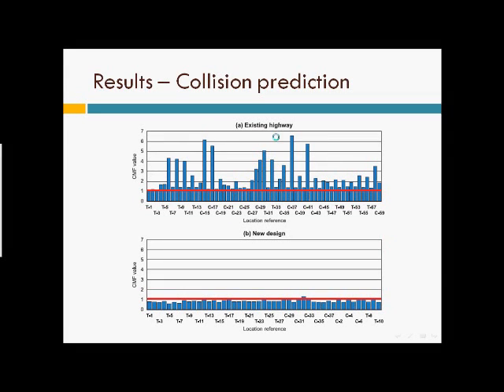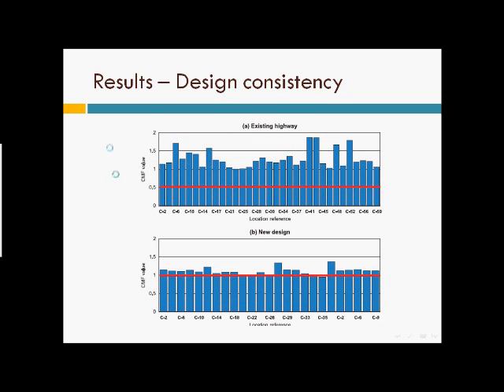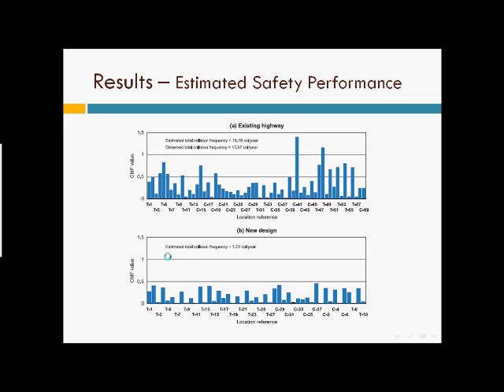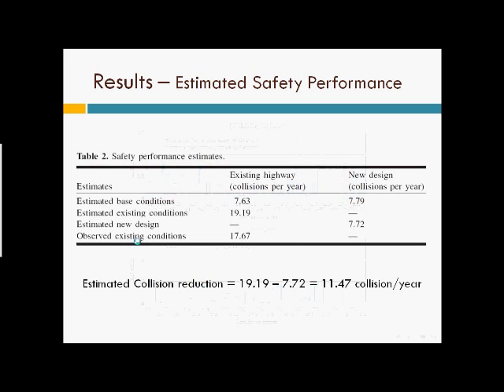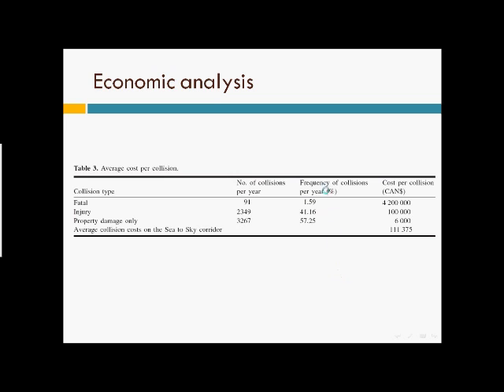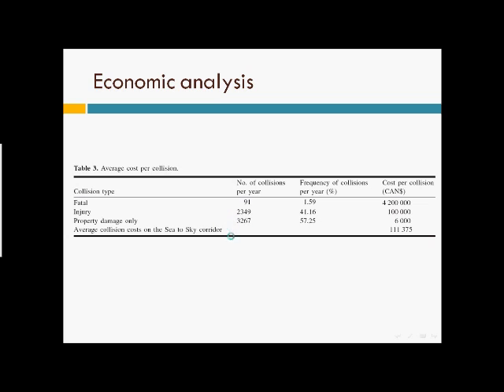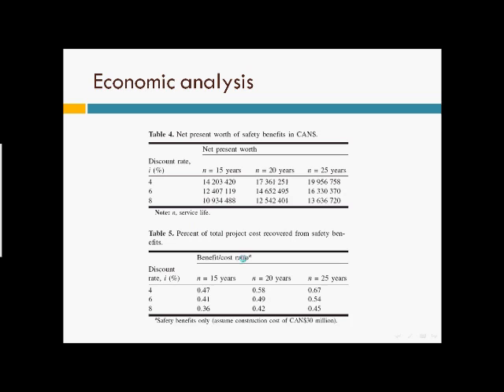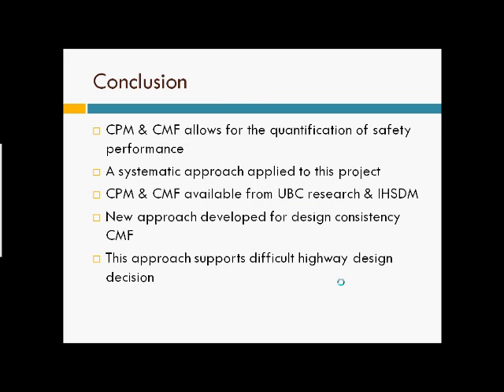Predicting the Safety Performance for sea to sky highway -Part 2- Presented by: Haytham Sadeq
Predicting the safety performance associated with highway design decisions: A case study of the Sea to Sky Highway
Authors: Tarek Sayed and Paul de Leur

Presented by: Haytham Sadeq
MASc, Transportation Engineering